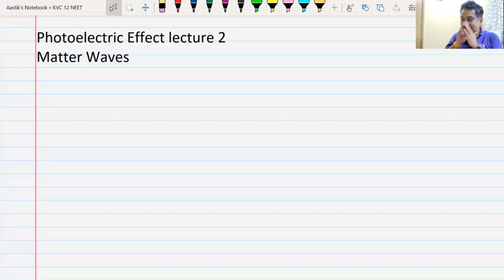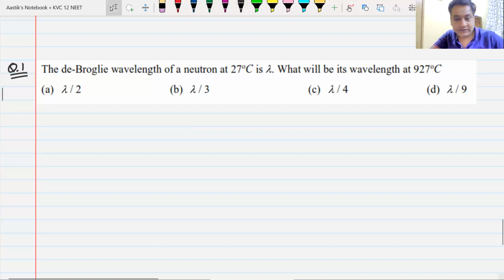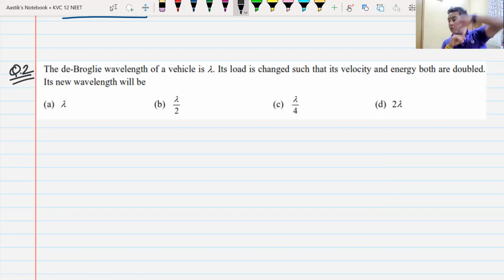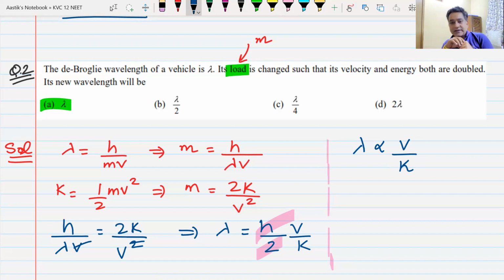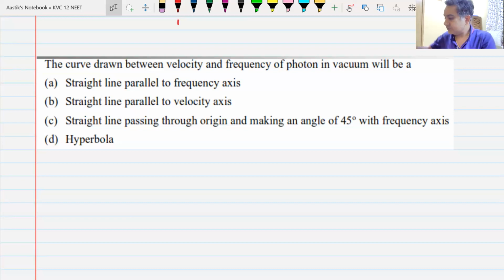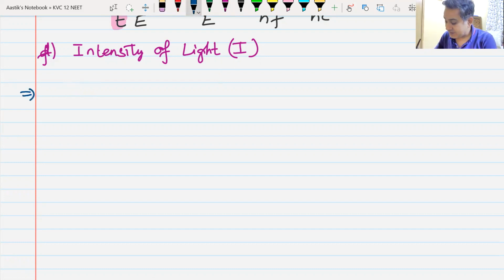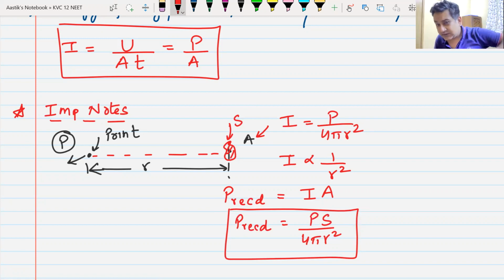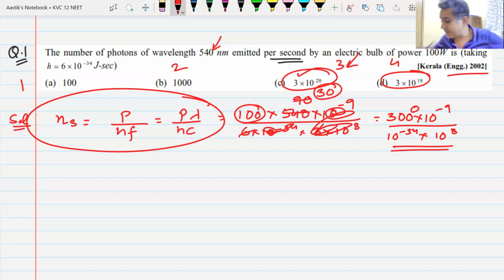Photoelectric Effect NEET | L2 | Modern Physics | Matter Waves | NEET 2023 | NEET 2024 | NEETUG